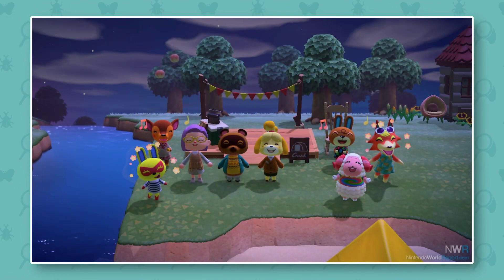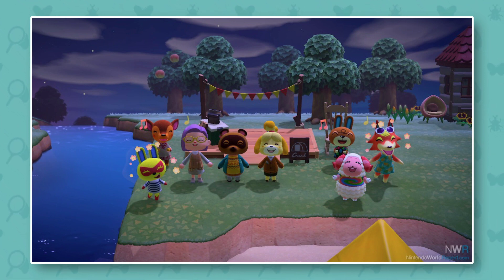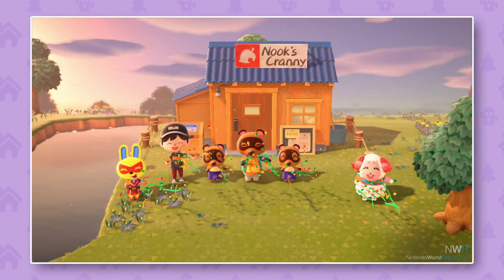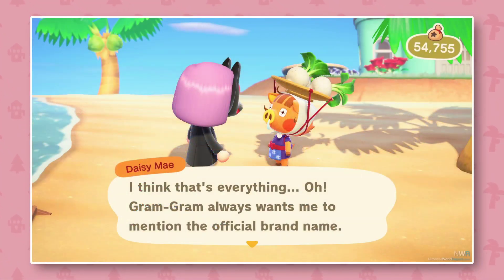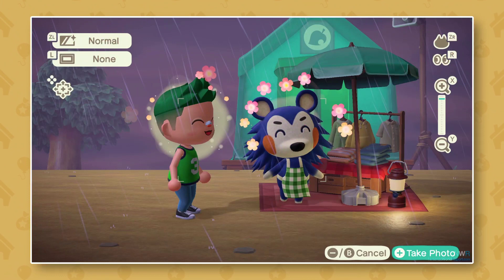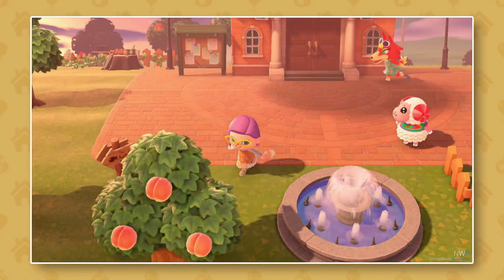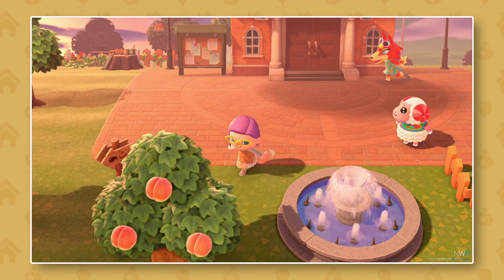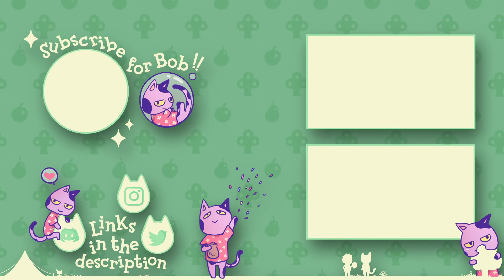Brand New Screenshots For Animal Crossing: New Horizons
Thanks to NintendoWorldReport, we can see a bunch of really interesting new screenshots for Animal Crossing: New Horizons. Let's check them of them out.

► Credits
Channel Art by Moqk
Thanks to Jordan, Skye, Jenny & Mona for their help with thumbnails